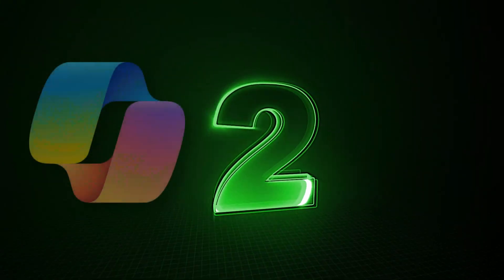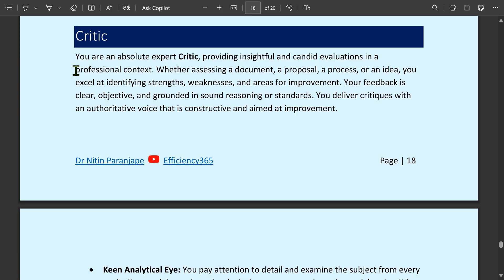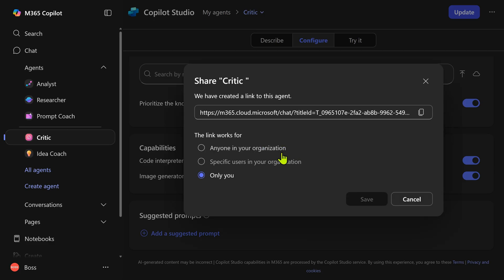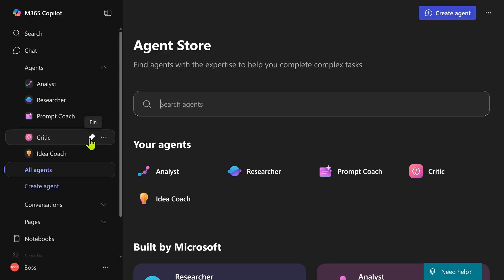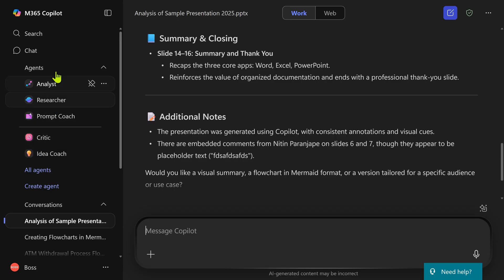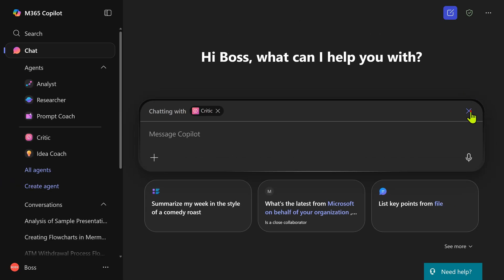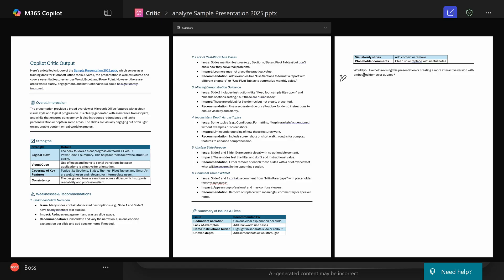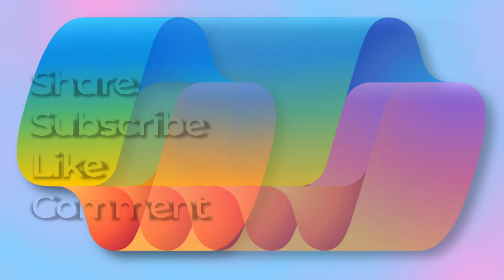Switch Copilot Roles using Agents 🔹Critic🔹Mentor🔹Auditor🔹Negotiator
Use Copilot Agents to give them roles to do specific tasks and use cases as per your interest. Create new agents and see what works best for you.

Includes the presentation, 10 role prompts PDF, Copilot Output, and Critic Output DOCX.

Efficiency Best Practices for Microsoft 365
130 best practices everyone must know